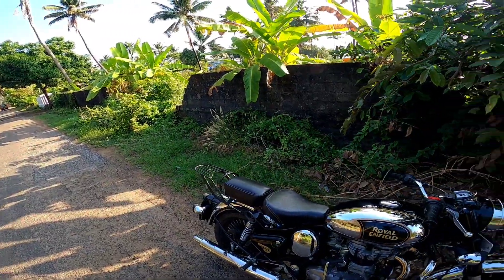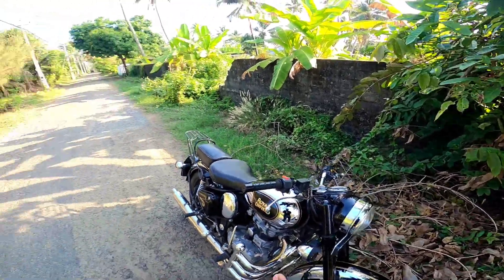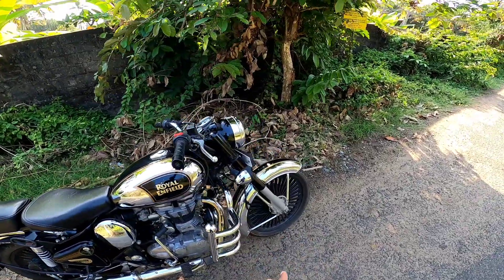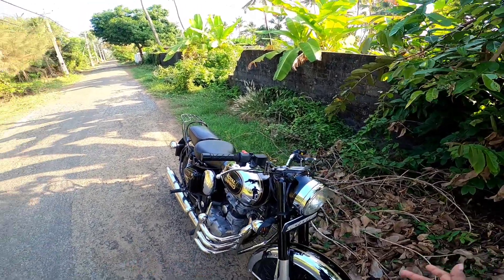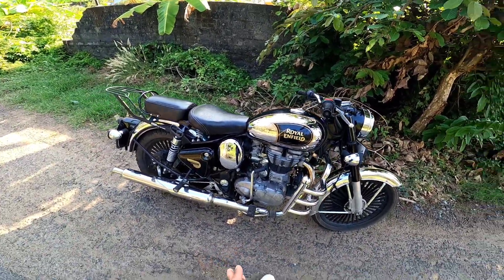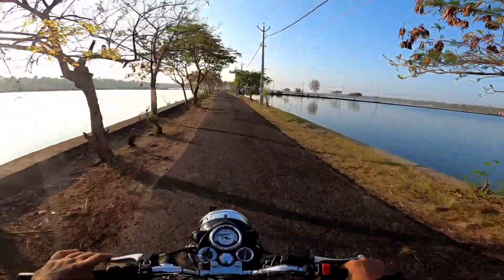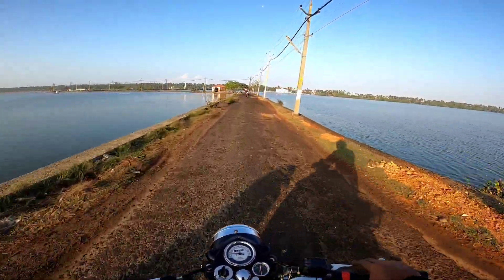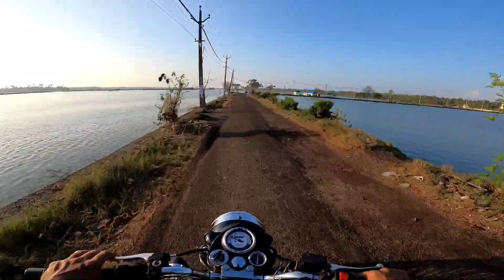ROYAL ENFIELD |CLASSIC 500 MODIFIED | USER REVIEW | RE ROYALENFIELD | MALAYALAM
This is a small explanation about why RoyalEnfield Discontinued The 500 Series. Still Royal Enfield didn't officially Announced it This is what i found from internet.And a small user Review about Classic 500 bs iv.

If I'm using any music without mentioning the creator please send me a mail I'll give you the credit as soon as possible

I'm on Instagram as @a2k_vlogs. Install the app to follow my photos and videos.